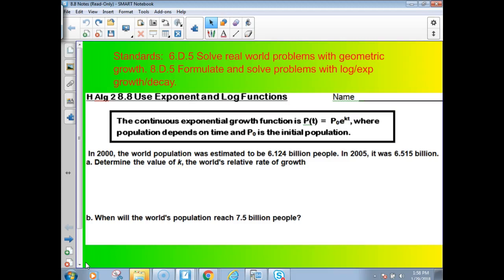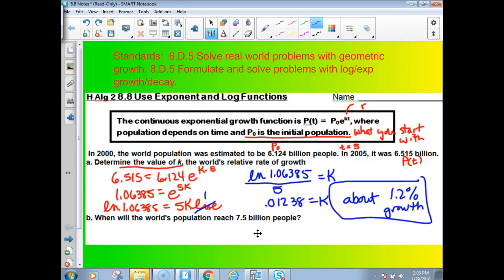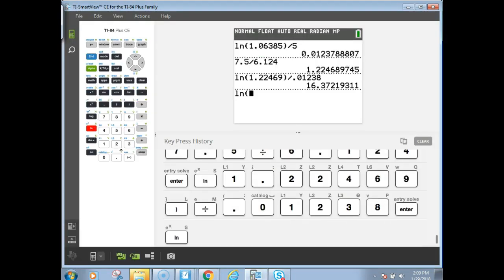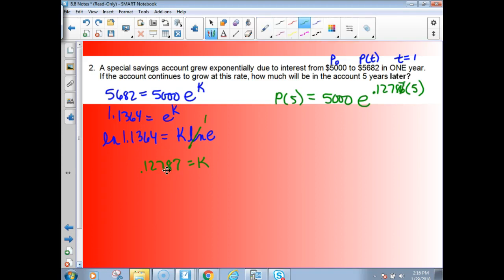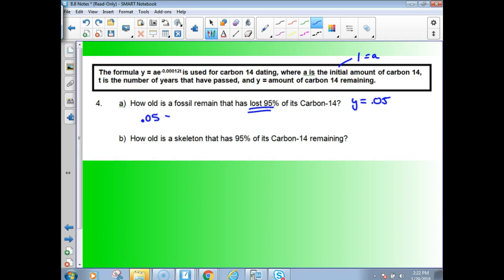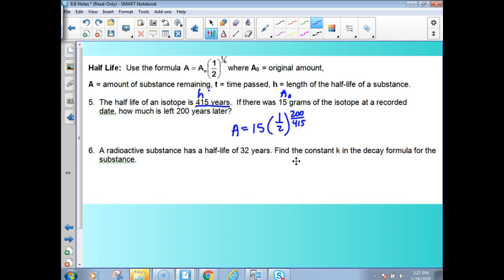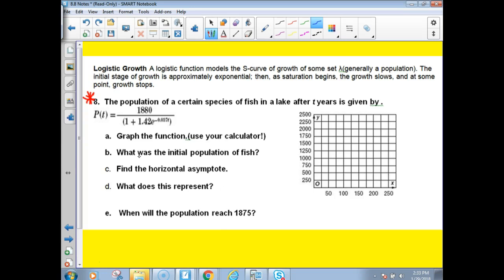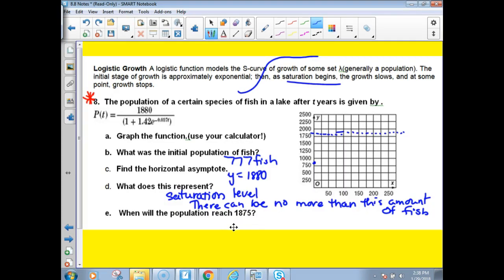H Alg 2 8.8 Usinng Exponent and Log Functions